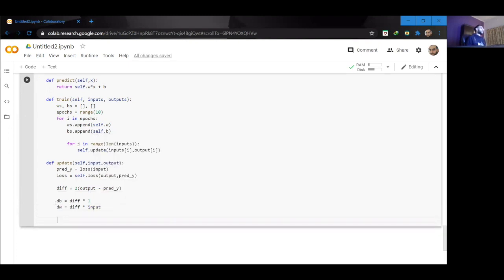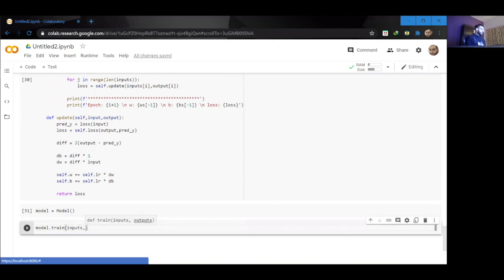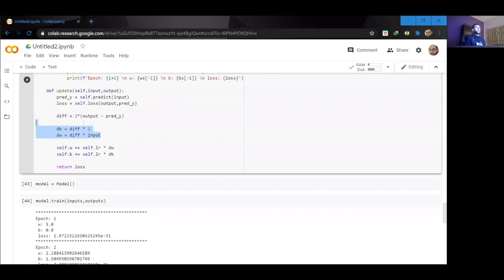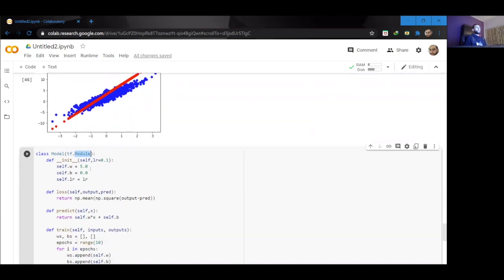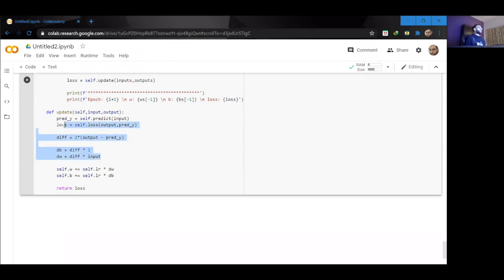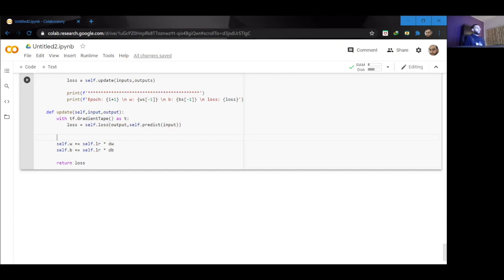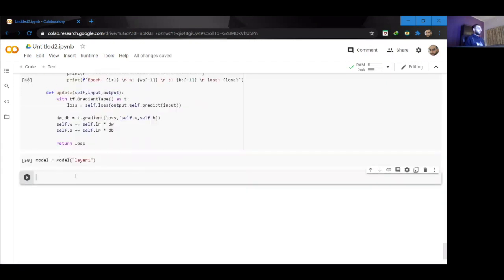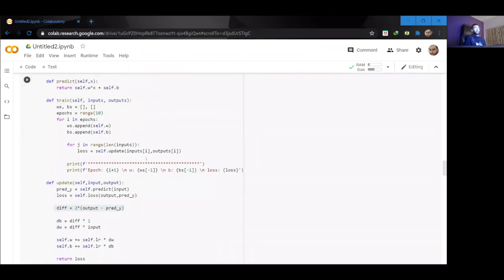TensorFlow Workshop: Part 4 of 4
For the first time in our machine learning series, we're creating a real model ourselves using TensorFlow, a library developed by Google for real-life machine learning applications. In this workshop, our instructor Dilpreet B. introduces the fundamentals of the TensorFlow environment and creates a live example of a simple regression model. This workshop is split into 4 videos, and this one is the fourth.

Most of what you will see is similar to what you will see in NumPy.

OFFICIAL LINKS AND SOCIAL MEDIA PAGES